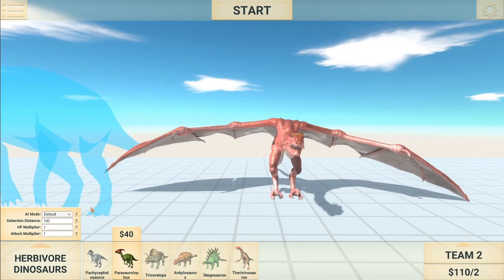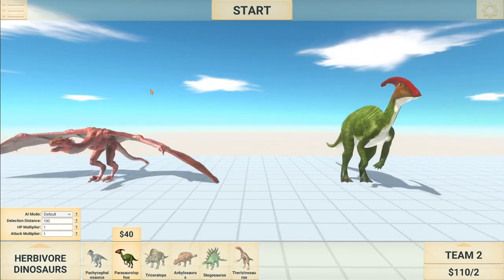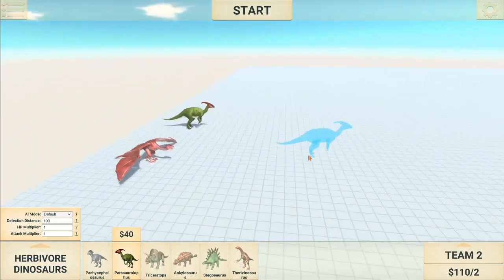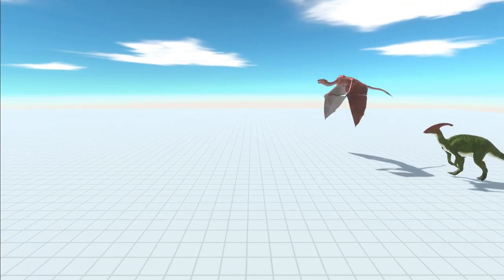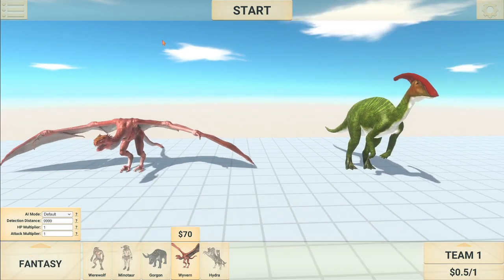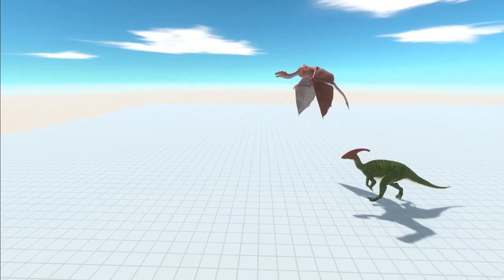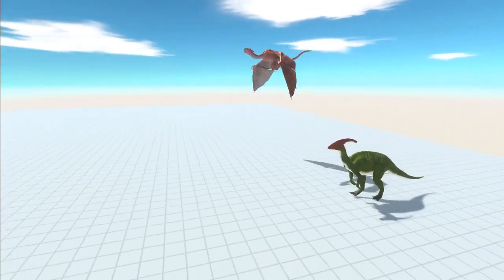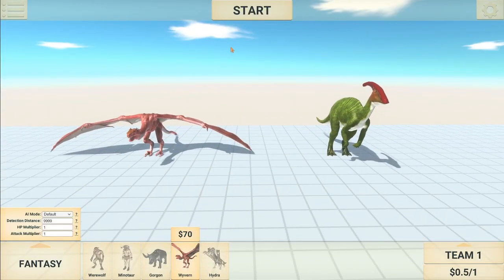New Wyvern vs Parasaurolophus. Who is the Fastest unit in ARBS? |Animal Revolt Battle Simulator